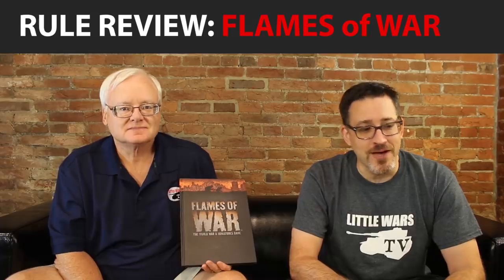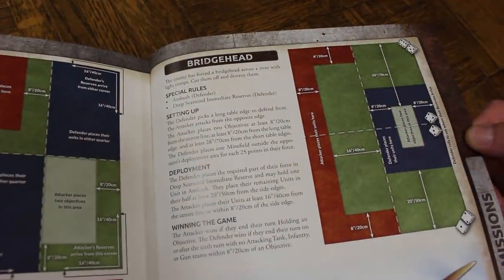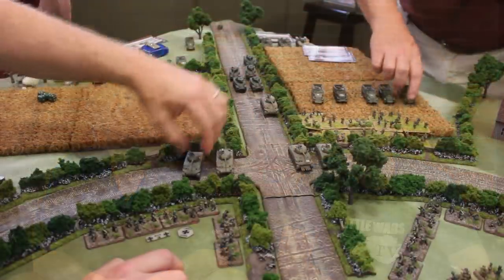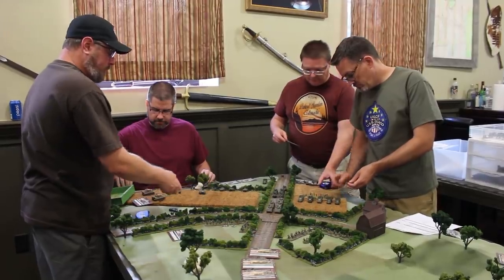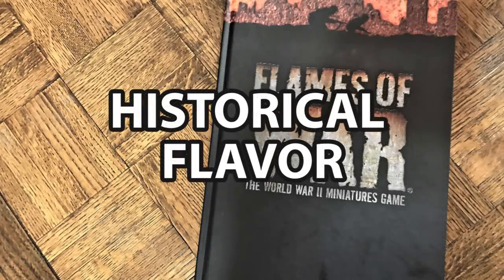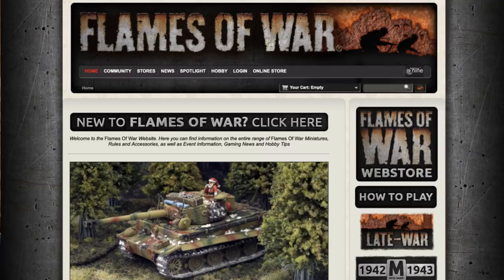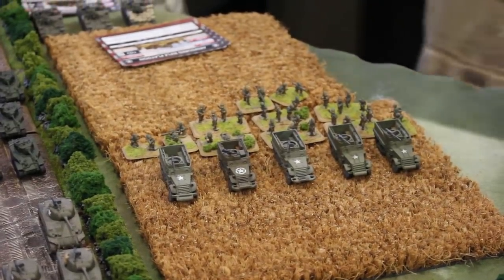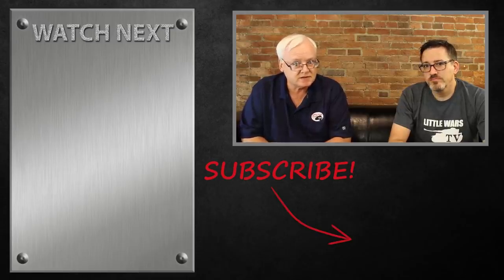Flames of War 4.0 Rule Review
This week, the guys at Little Wars TV review the most recent version of "Flames of War," fourth edition, published in 2019 by Battlefront Miniatures. Flames of War dates back to 2002 and is designed for company to battalion level World War 2 battles. We score the game based on five categories, then offer a final total score at the end.

to see how other members of the club scored the rules. We also encourage anyone who has played the fourth edition of Flames of War to leave you own review here in the comments.

For more information about "Flames of War" you can visit Battlefront